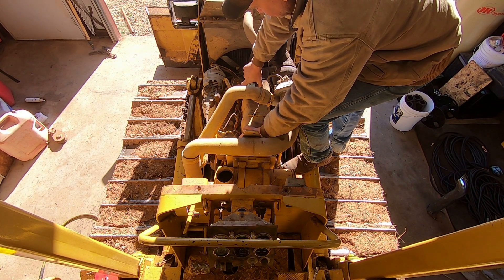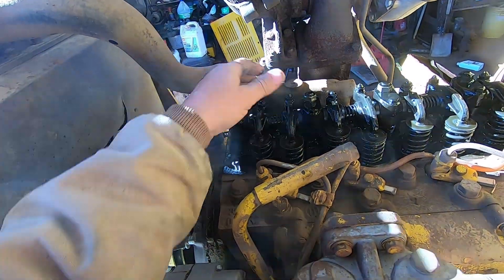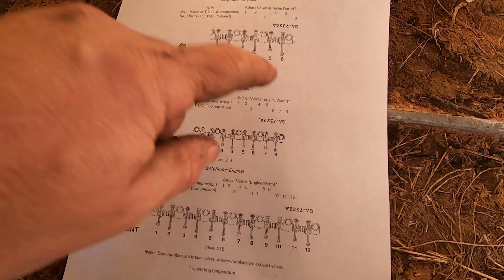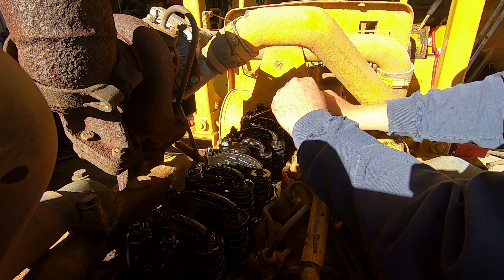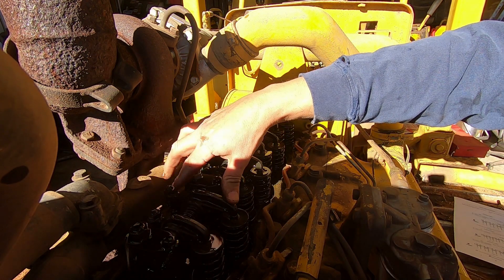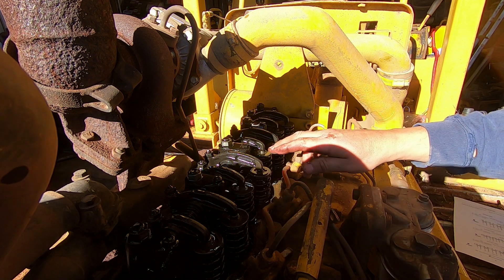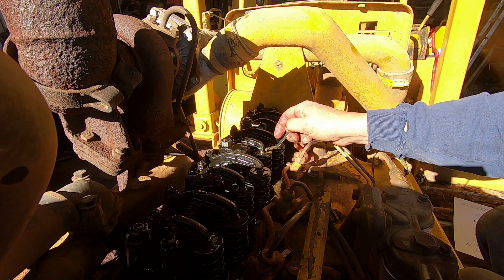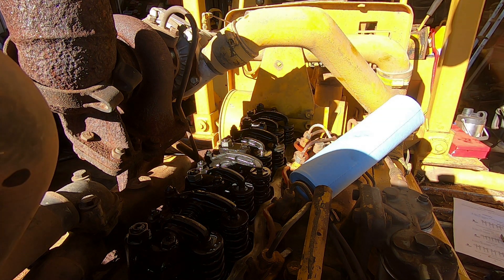TD8E valve adjustment.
Hot valve adjustment on the TD8E dozer. End of video has cold settings listed too.